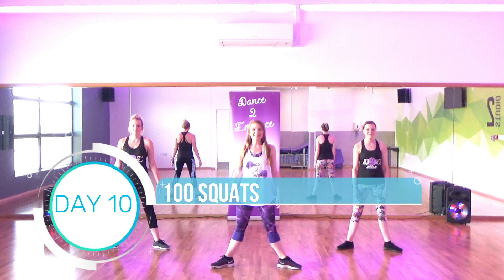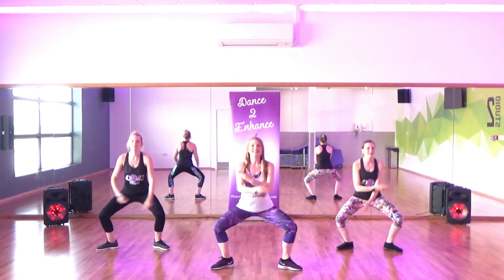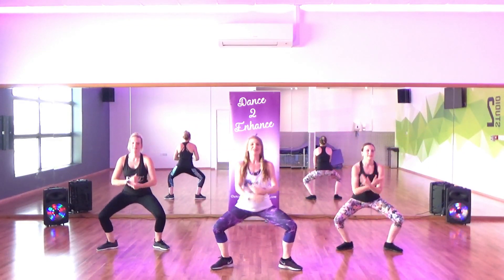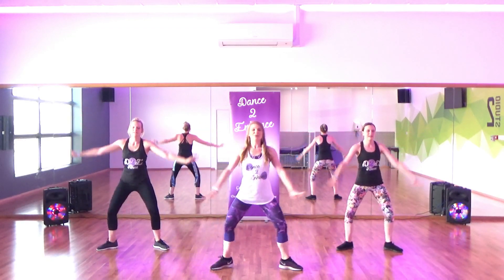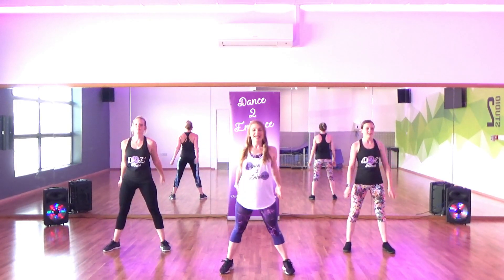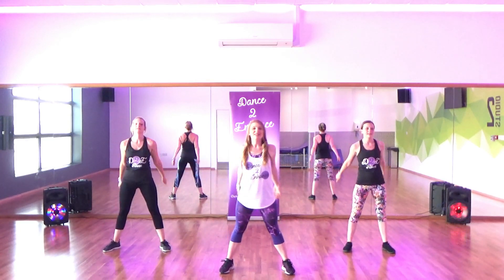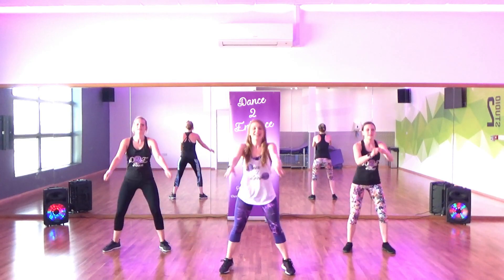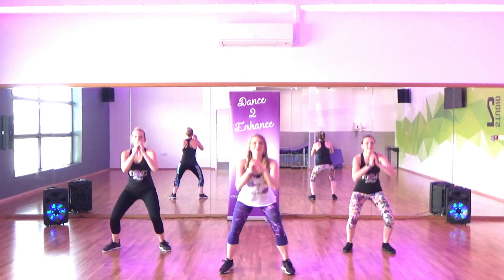100 Squat Challenge Day 10 (100 squats) Fitness Workout Dance 2 Enhance Fitness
It's Day 10 well done you have made it to the last day of the 100 squat challenge, 100 squats left and then you have completed the challenge, a big well done to everyone who has joined in.

If you have completed every day you would have done 550 squats which is amazing.

Do you have any suggestions for what you would like to see for the next challenge, we are going to do a 10 minute Hula Hoop challenge, if you have any other good ideas please comment and let us know.

The D2E Fitness Team